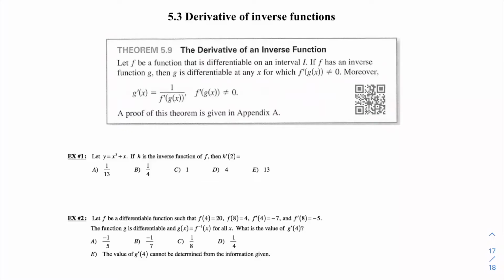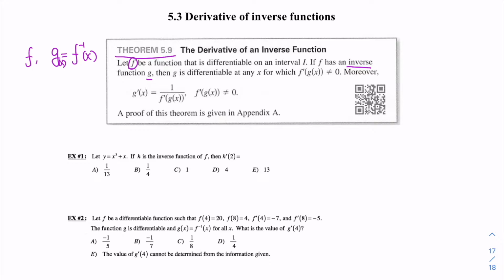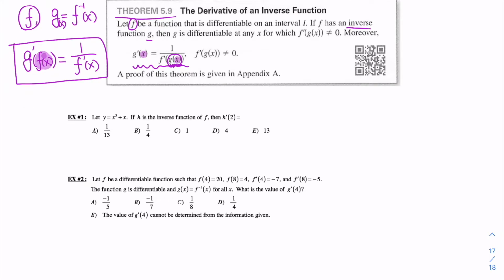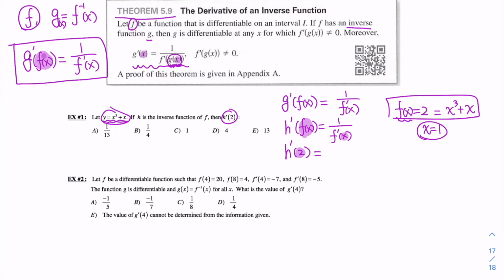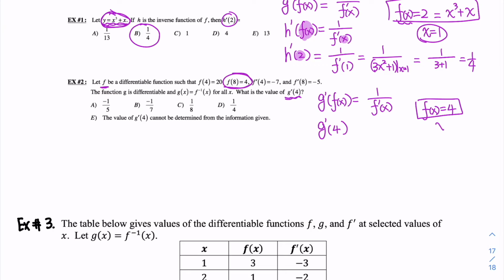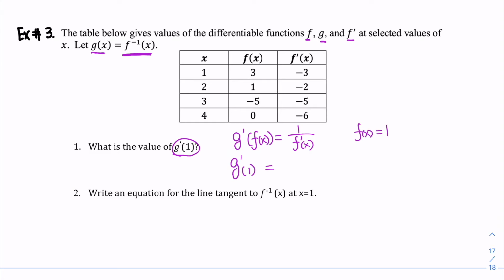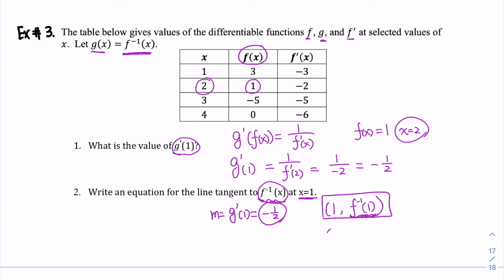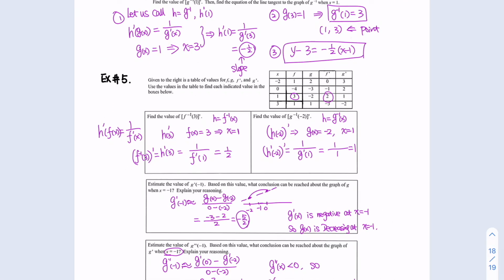5.3: Derivative of Inverse Trig function